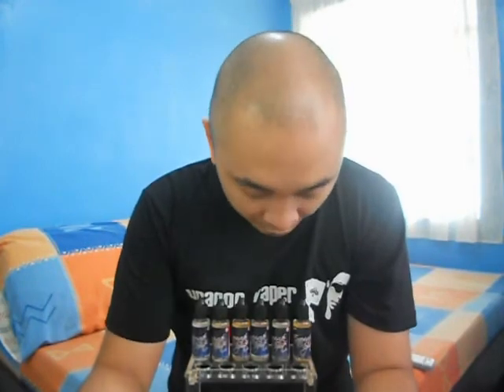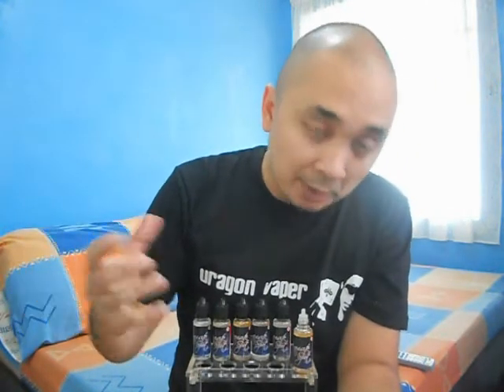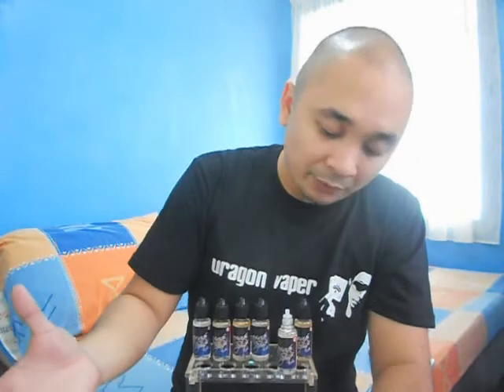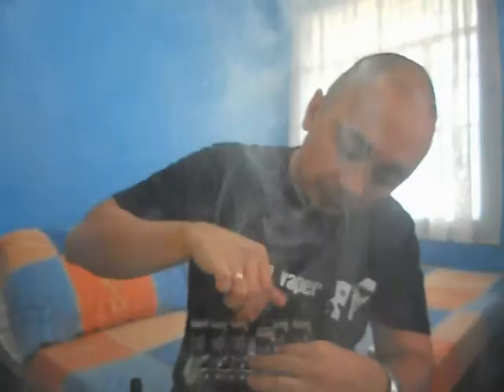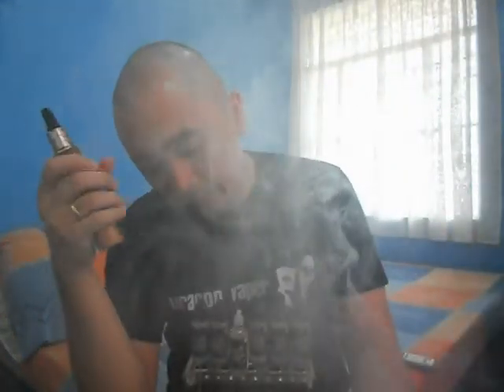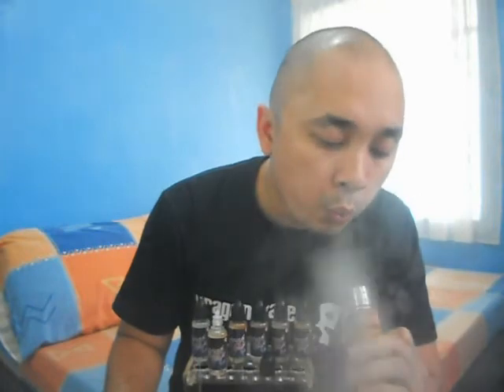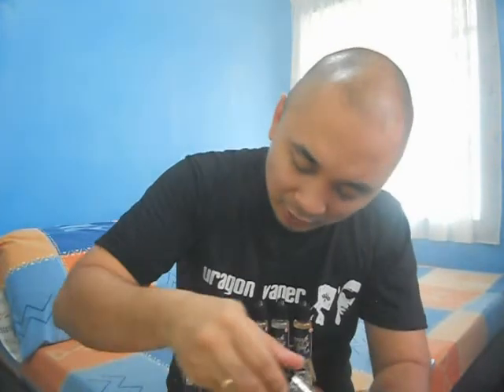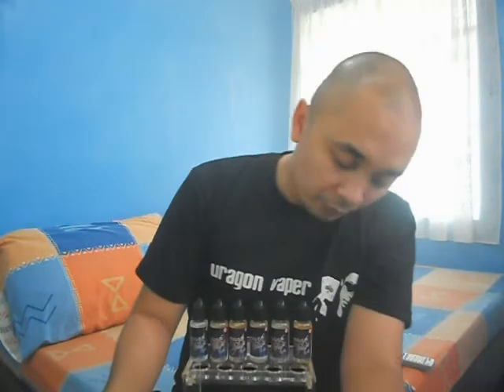Uragon Reviews: Exquisite Spot E-Liquids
* Melon Touch
* Strawberry Blast
* Black Spot
* Mateo Poker
* Berry Cheeze
* Flintstones

SRP: Php 250.00 / 20ml